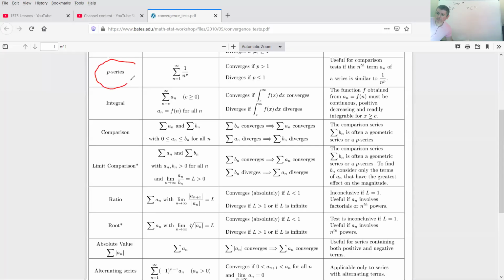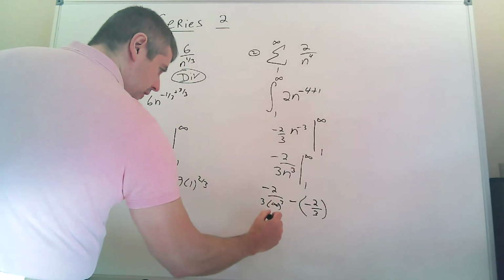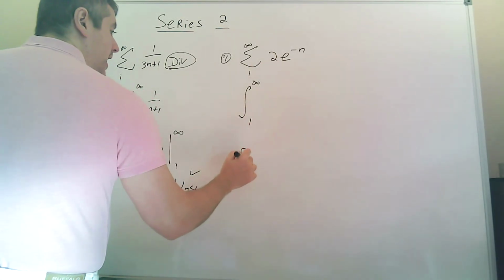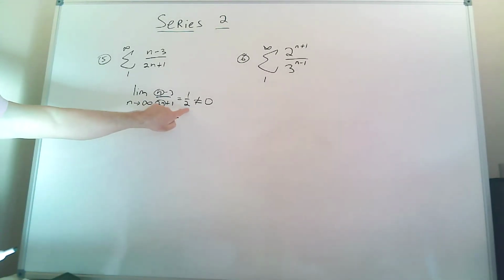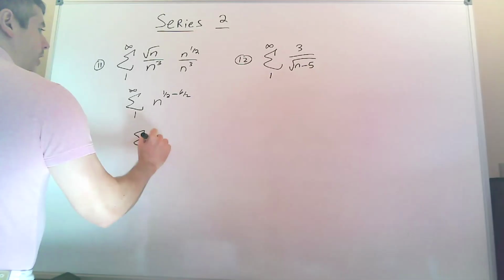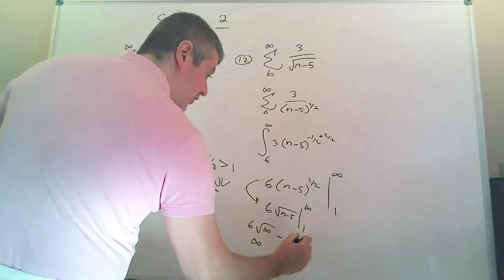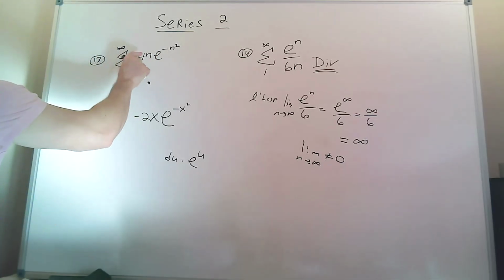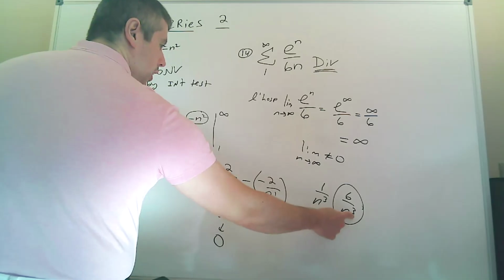Infinite Series #2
The Integral Test and the P-test, with some of the previous tests thrown in for good measure.  I did alot of these.